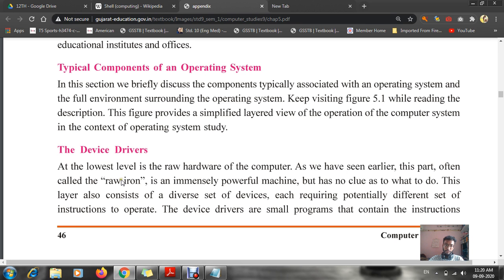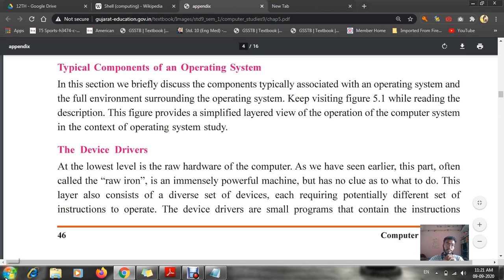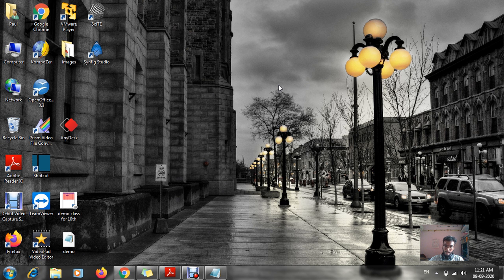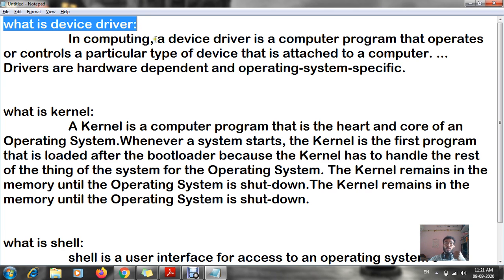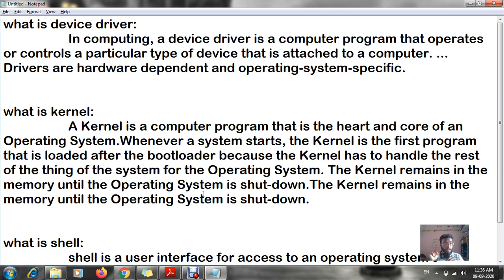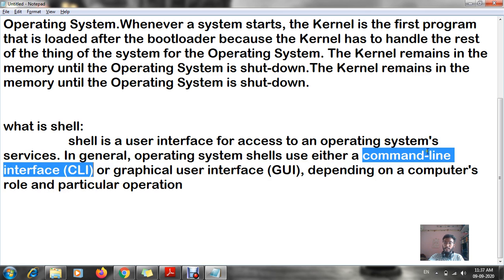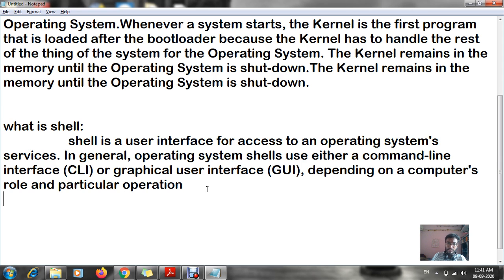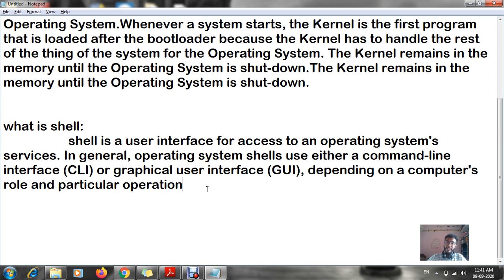4 9thCOMPUTER 12 SEPTEMBER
4 9thCOMPUTER 12 SEPTEMBER